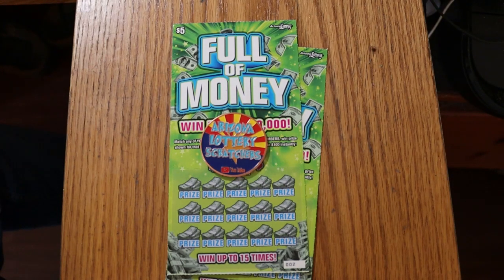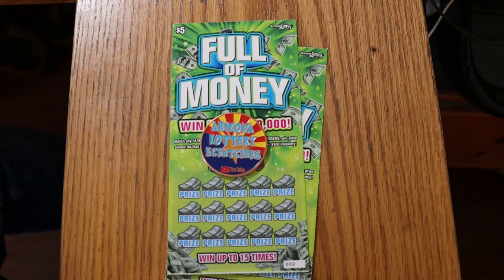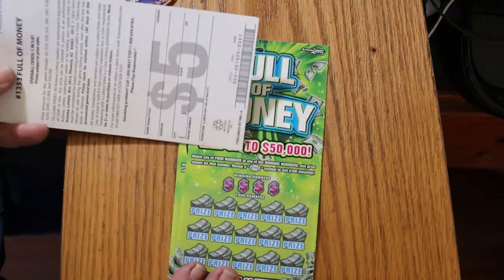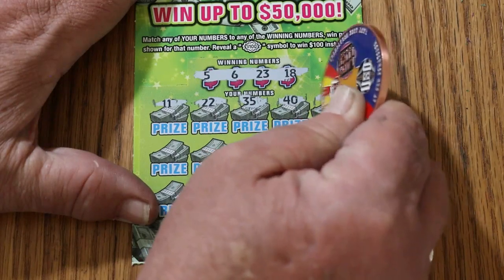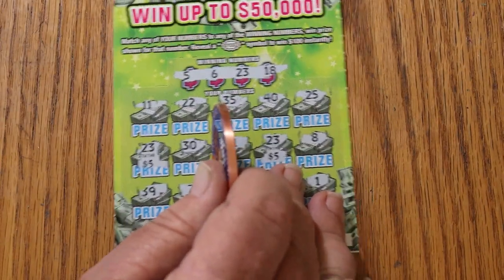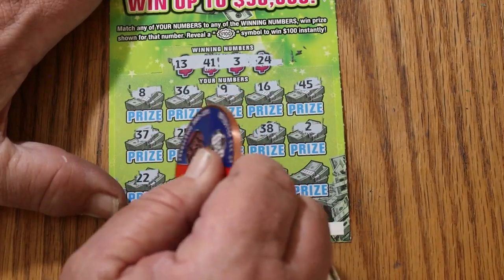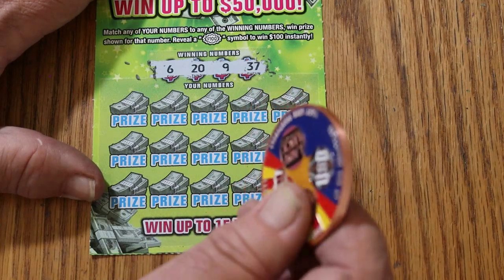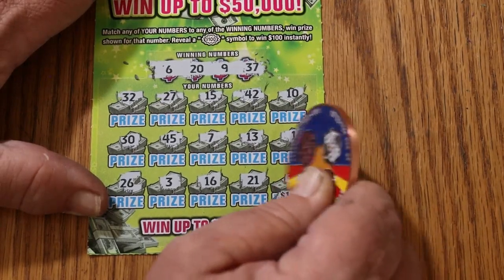THREE $5💥FULL OF MONEY💥😎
Hunting the burst! 😂